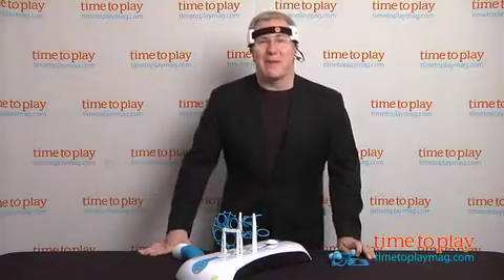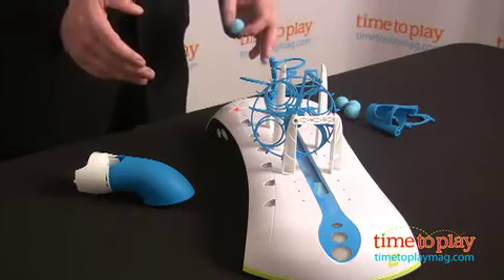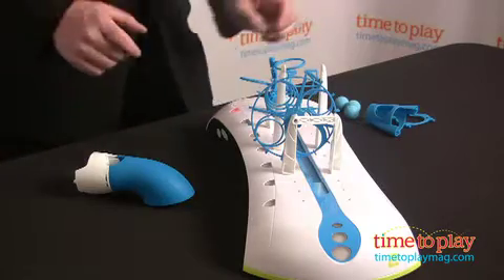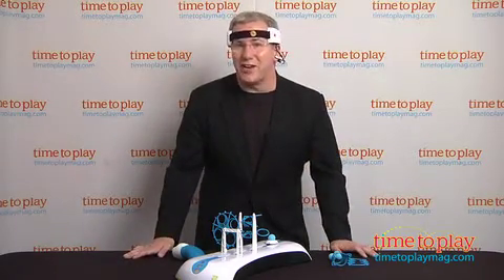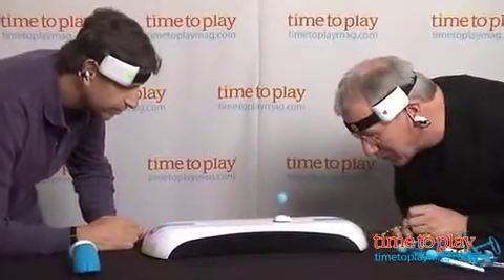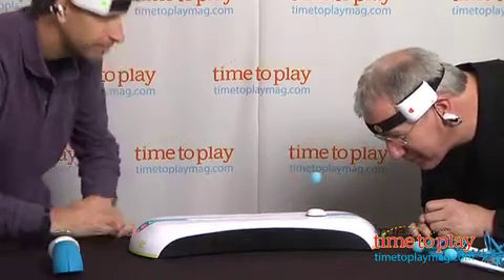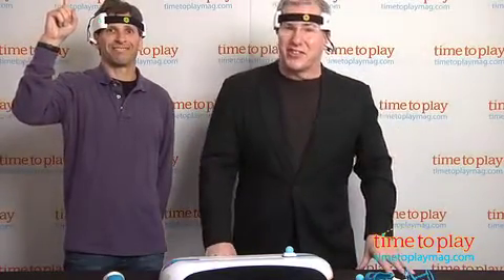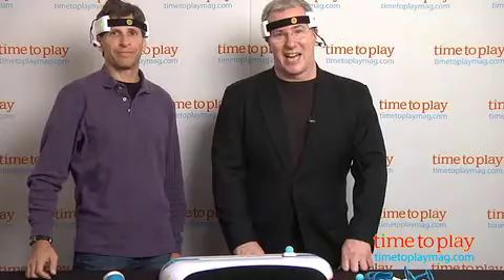Mindflex Duel from Mattel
The original Mindflex game challenged individual players to control a floating ball through a maze using just the power of their minds. In the new Mindflex Duel, you have the same action but for two players.

Whenever you concentrate, you generate brain wave activity. Mindflex Duel uses a variation of EEG technology to "read" the intensity of brainwaves via sensors on the headset that are positioned on your forehead and ear. These sensors don't generate or interfere with brainwaves. They only read what is already there. The headset transmits a signal to a fan within the game console. The fan controls the ball levitation. Your brainwaves, in turn, control the power of the fan. The more effectively you concentrate, the stronger the fan blows and the higher the ball floats. Relaxing your mind relaxes the fan's airflow, which lowers the ball.